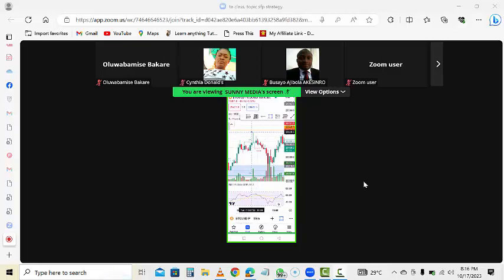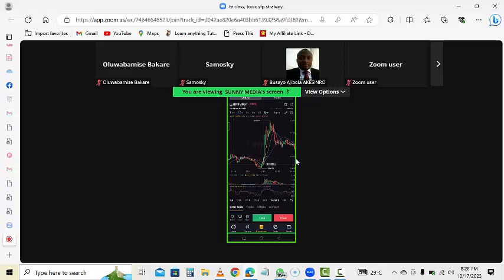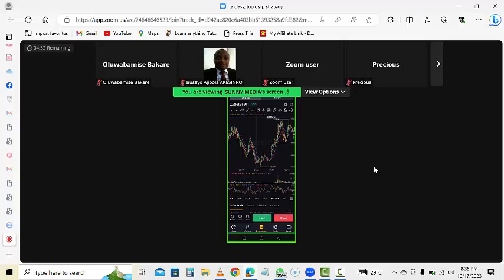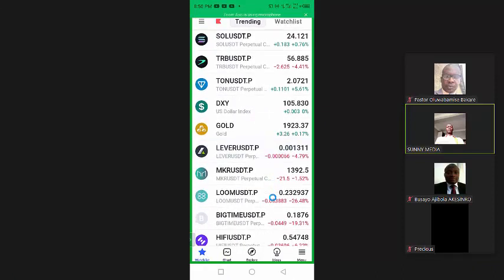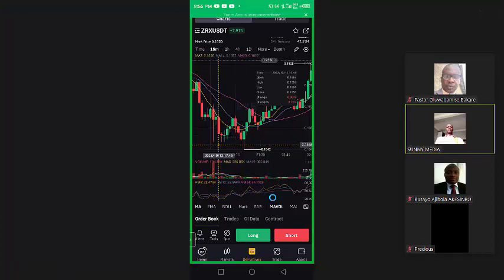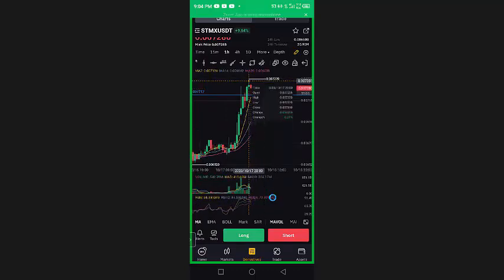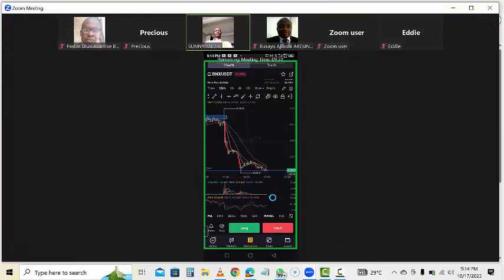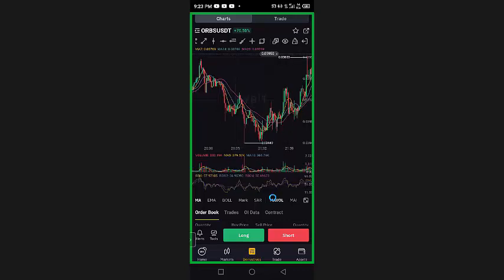1st Class 17/10/23 on SFP Swing Failure Pattern strategy to winning big in Crypto trading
SFP Swing Failure Pattern strategy to winning big in Crypto trading